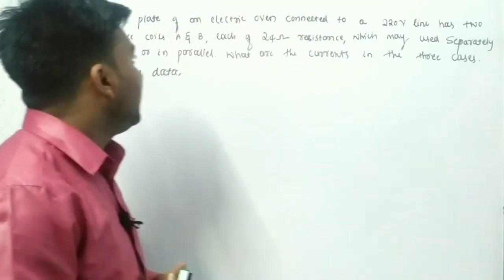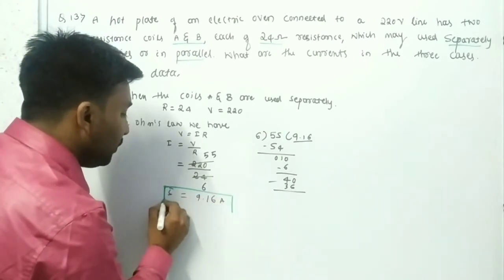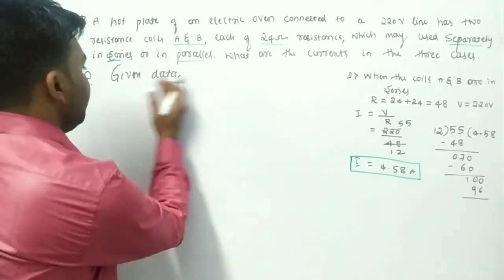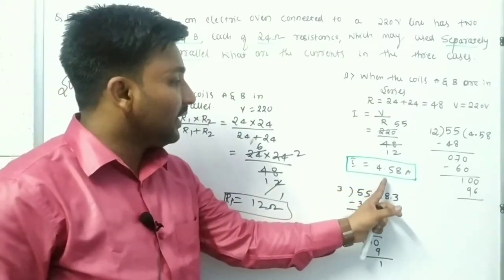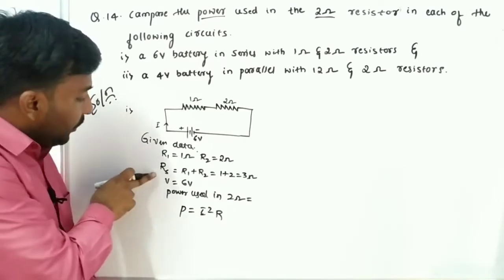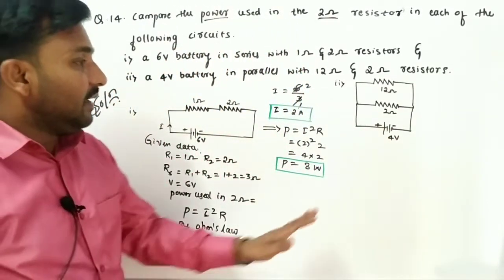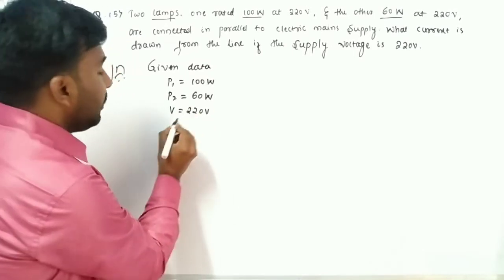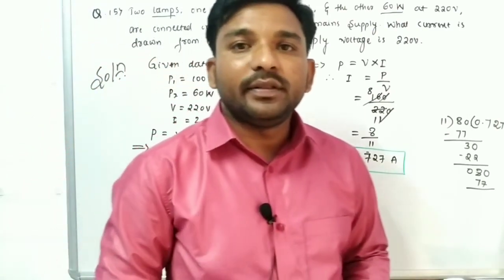NCERT PHYSICS CLASS 10 CBSE L28:CHAPTER-12-ELECTRICITY EXERCISE QUESTIONS FROM 13 TO 15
NCERT_PHYSICS_CLASS_10 CBSE